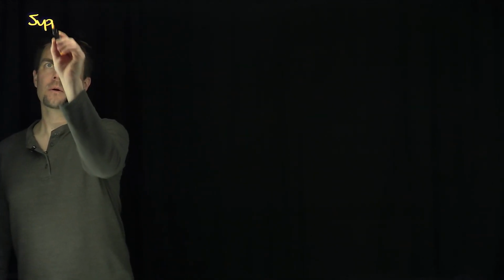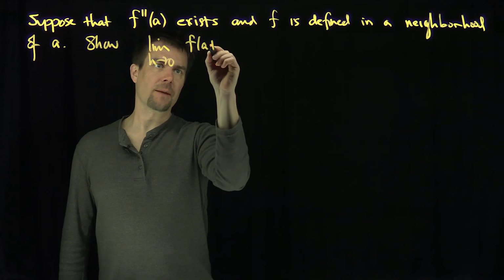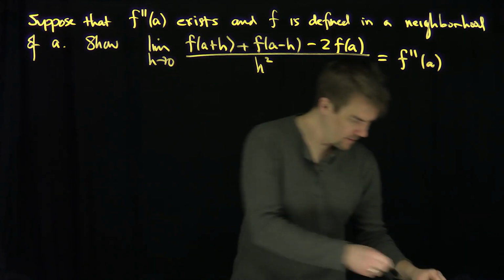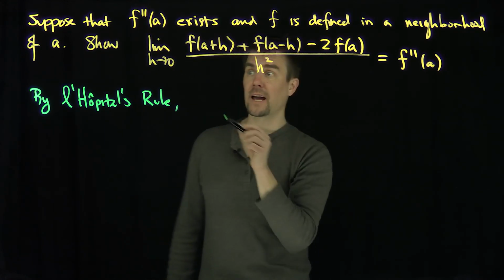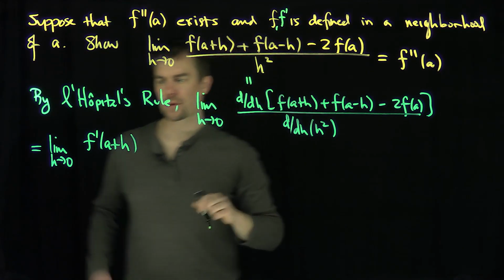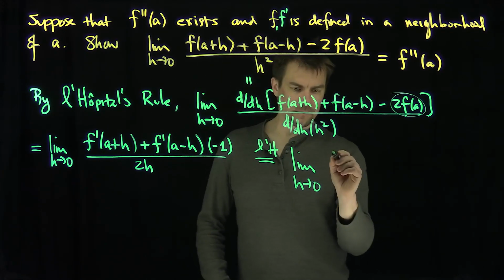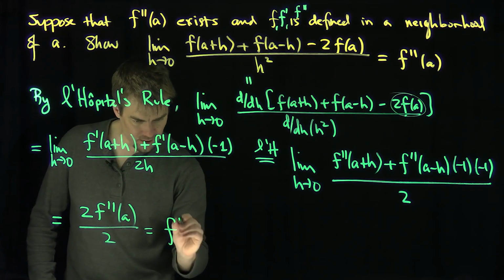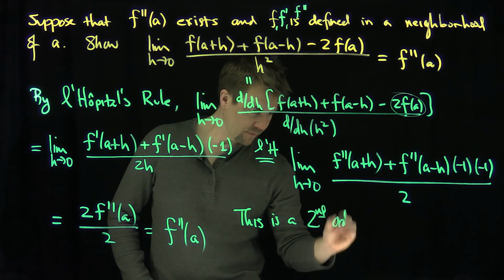A Difference Quotient for the Second Derivative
We derive a formula for the difference quotient for the second derivative. This is the two sided symmetric form of the difference quotient for the second derivative.